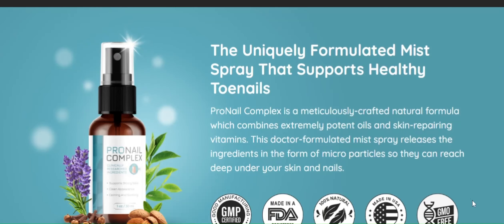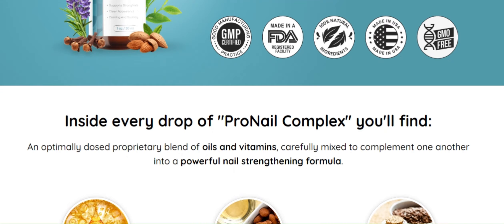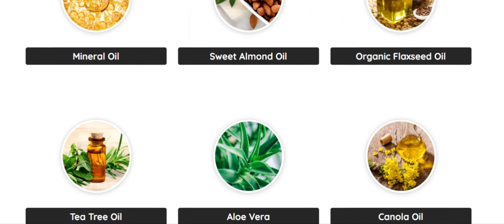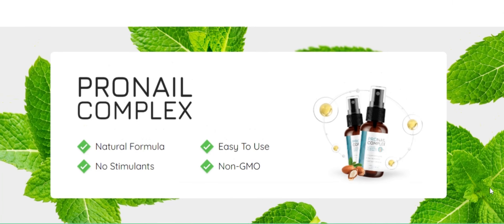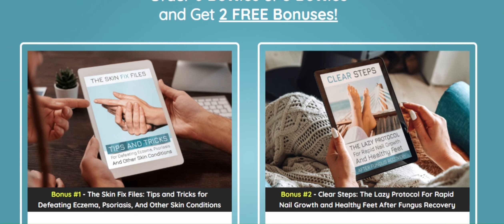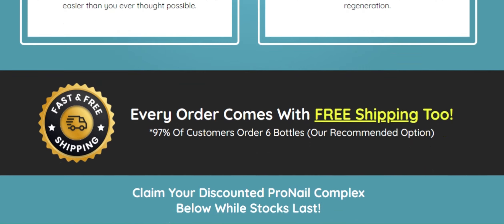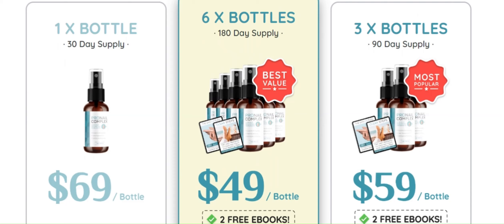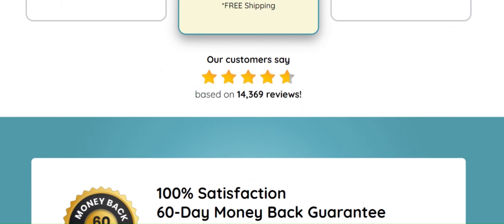Pronail Complex Review WORKS See my BEFORE and AFTER 30 DAYS Complex Fungus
Tired of weak, brittle nails?

Then you need to watch this video!

In it, I show my before and after 30 days using Pronail Complex, a vitamin supplement that promises to make nails stronger, longer and healthier.

Find out:

What is Pronail Complex and how it works;
What are the ingredients of Pronail Complex;
My results after 30 days of use;
If I recommend the Pronail Complex for you.

If you watch the video until the end, you will have the chance to win a complete kit of Pronail Complex!

So don’t waste time!